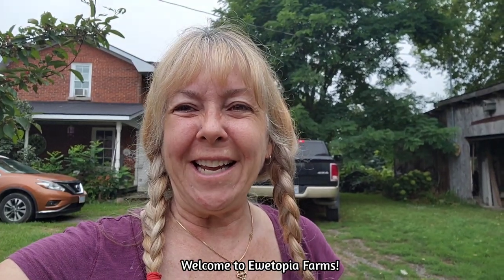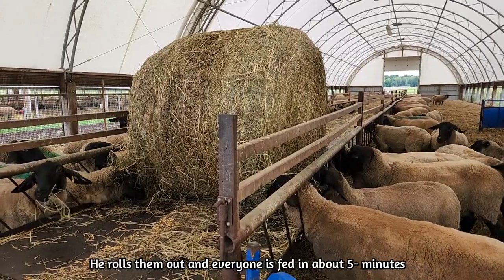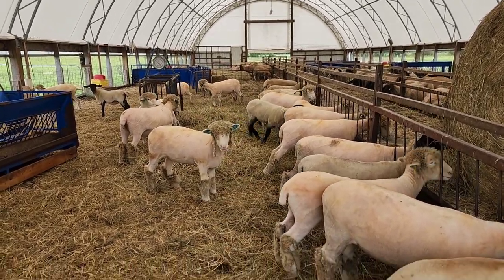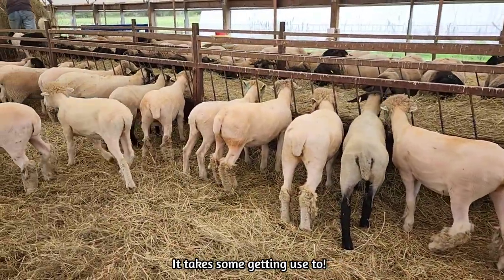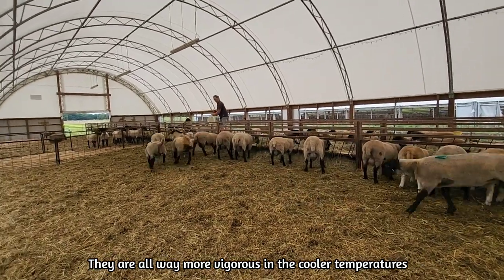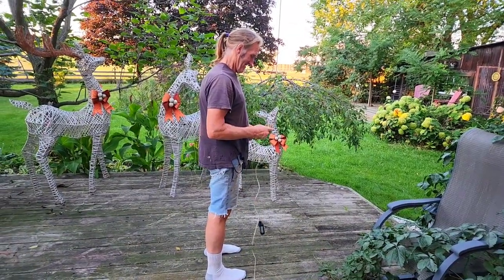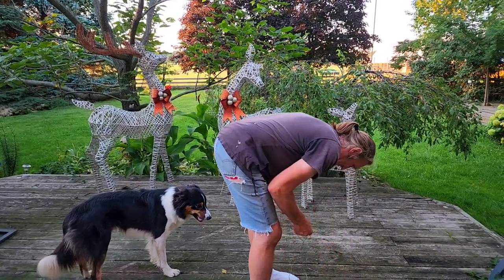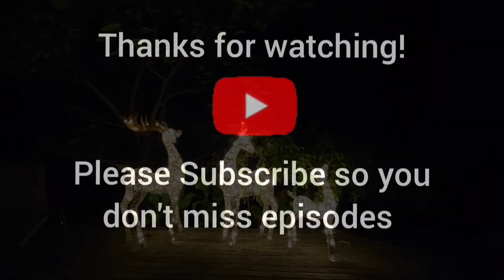Sheep Farming: Naked Lambs! The Day After Shearing/August 27, 2022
Today at Ewetopia Farms,  we take you through our morning chores of feeding sheep and we take a closer look at our poor naked lambs! They had their wool taken off yesterday and, of course,  today was our first cool snap of the summer! The lambs didn't seem to mind one bit. In fact, all the sheep looked relieved to have the heat and humidity finally gone! We look at the Dorset ewe lambs and explain their silly haircuts. We also go see the Suffolk ewe lambs and realize we are going to have a hard decision choosing our show ewes as they are all looking really good this year. To end the day, we get a little jump on Christmas!

With sheep farming, there is always something new to learn. At Ewetopia Farms, we try to incorporate learning opportunities when we encounter them as we go through daily life on our working sheep farm.  We attempt to show life as it truly is on our farm and to present things with a touch of humour. From lambing to breeding to selecting quality replacement lambs to removing manure to relaxing with the sheep - it is all part of our lives as Canadian sheep farmers!

Sheep and sheep farming is our passion and we hope that the love we have for what we do is obvious to you the viewers. Our operation is a large scale, purebred seed stock sheep farm combining the best of pasture and confinement to manage the flock for maximum comfort, minimal stress, and producing a consistent, very high quality product.

 I hope you enjoy this video. If you would like to follow along with us and experience life on a real live sheep farm on a daily basis, please subscribe do that you don't miss a single episode!  Thank you for taking the time to watch! We love to hear from you so be sure to leave a comment as well.

Thank you from Lynn (aka the crazy sheep lady) and Arnie (aka the sheep whisperer)!